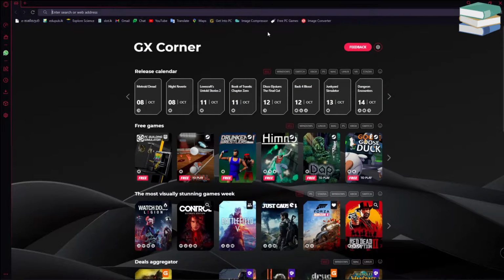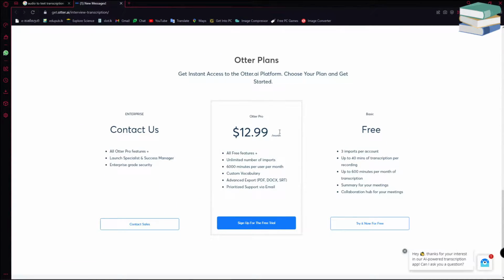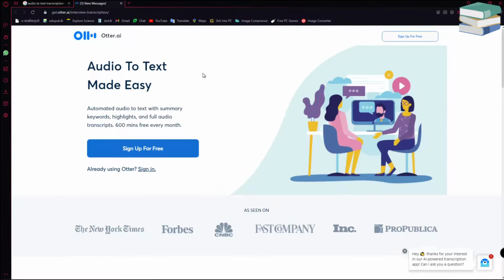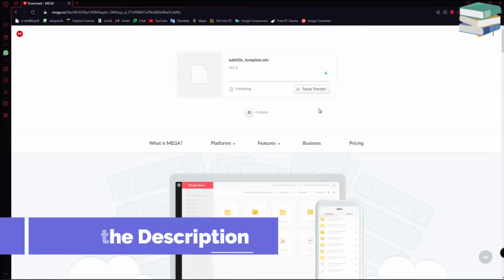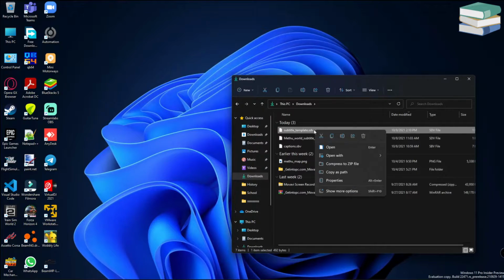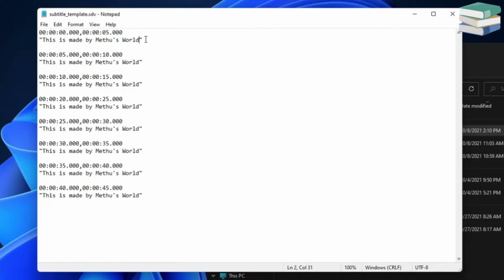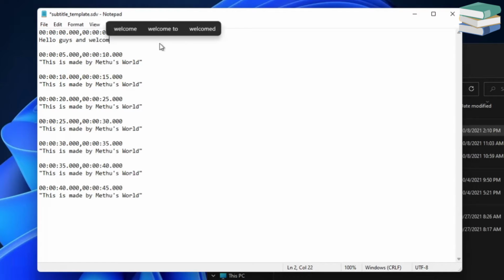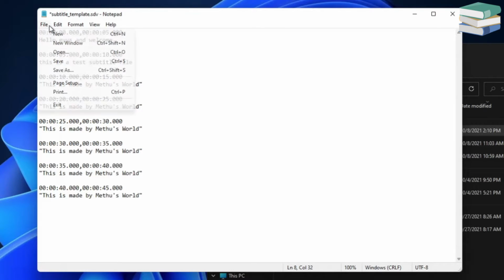How to make a Transcription / Closed Caption / Subtitle file for free in 3 minutes | Methu's World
Hello and WELCOME to Methu's World. Today we are going to make a subtitle file with a template. You can also add subtitles for your webinar using this method...

Timestamps:
0:00 - intro
0:45 - What is a subtitle file?
0:59 - Options you can chose
1:12 - paying method
2:07 - Making a Subtitle file
4:28 - Uploading the file to YouTube
6:10 - Watching the video with subtitles
6:44 - Outro

PC Specs

ASUS Prime B550M-A (WI-FI)
16GB RAM
8GB Asus RX-5500xt GPU
WD Green 1TB SSD